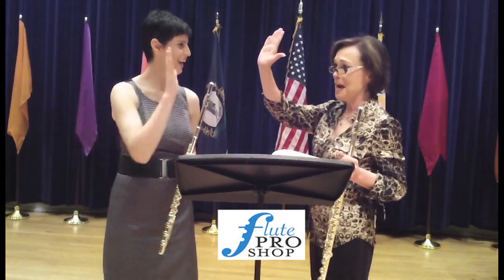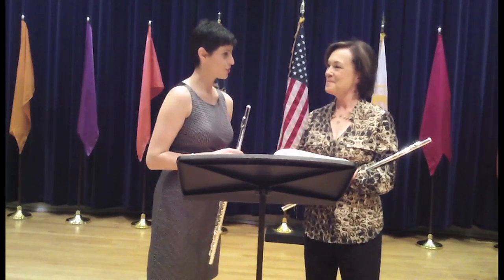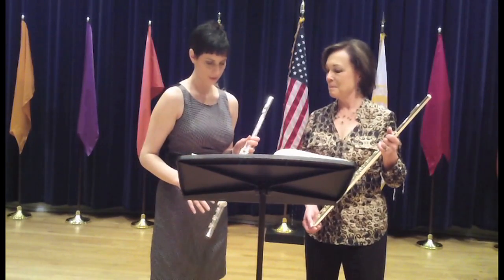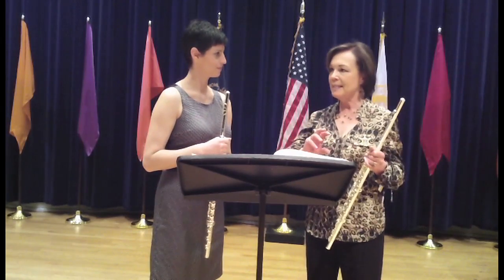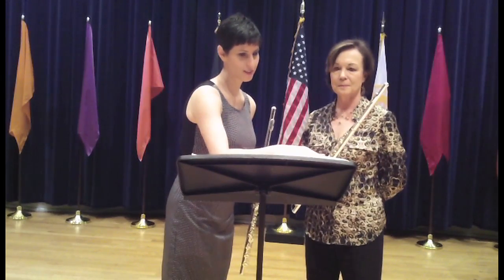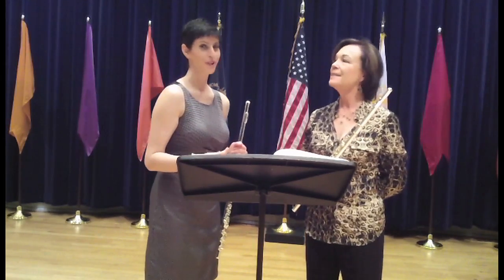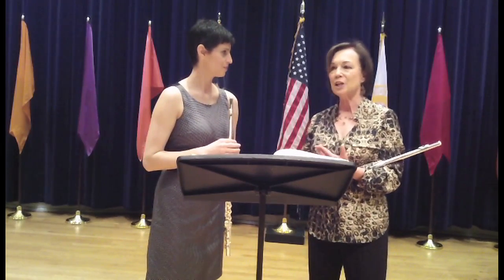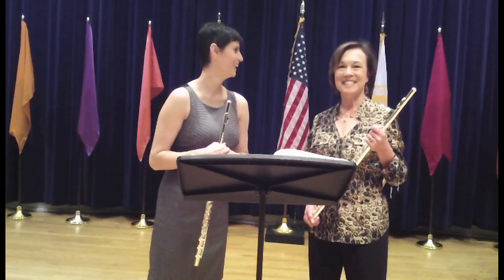Telemann Flute Duet, Nina Perlove and Joan Sparks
Nina and Joan play Telemann's Flute Duo in D Major, TWV 40-102 mvt. 1 Dolce. You can download an MP3 of this duet by going and entering the download code fluteproshopgift.

Mini-masterclass included in this video: Nina and Joan discuss how they prepared this video with only a few minutes of rehearsal time, and the importance of listening!

Nina and Joan played on a set of "matched" Muramatsu DS flutes for this recording. You can learn more about these (and many more) flutes

Please tell the folks at Flute Pro Shop that you saw this video and thank them for their support.

Nina teaches at NKU and is accepting undergraduate students.Nina also teaches Skype lessons which are really cool.